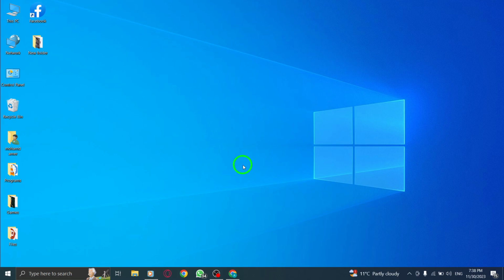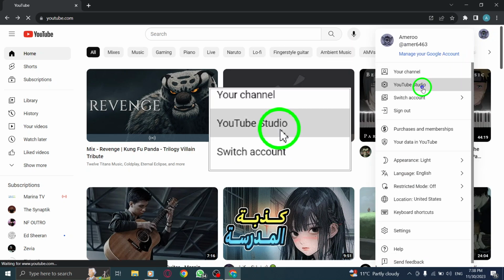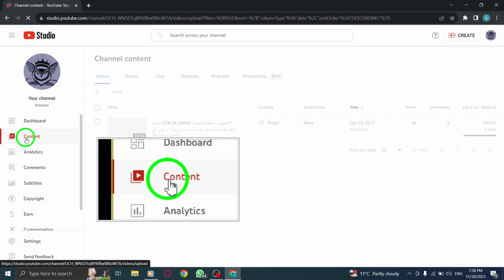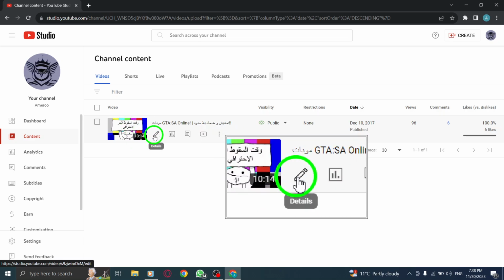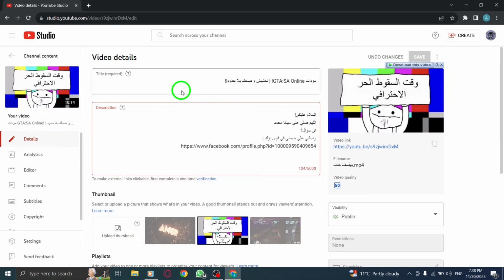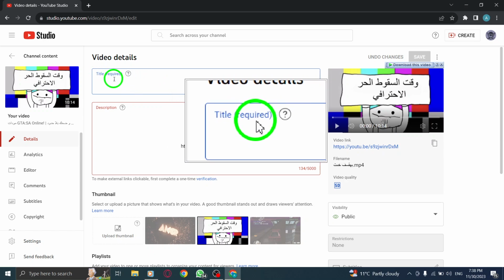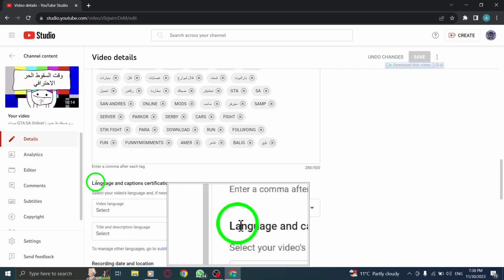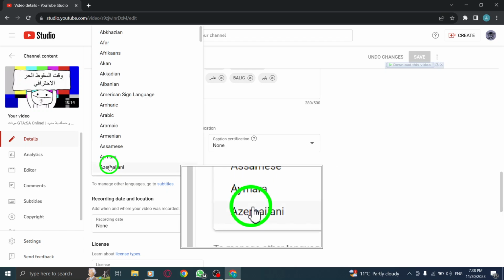How to Add a Video Title and Description Language in YouTube on PC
Looking to reach a wider audience on YouTube? In this tutorial, we'll walk you through the steps to add a video title and description language on your PC.

Step 1: Open YouTube Studio and navigate to the Content section.
Step 2: Select the video you want to work with.
Step 3: Click on Details to access the video's settings.
Step 4: Expand the options by clicking on Show more.
Step 5: Scroll down to the Language and captions certification section.
Step 6: Click on Title and description language to specify the desired language.

Follow these steps to ensure your video reaches a broader audience by adding the appropriate title and description language.